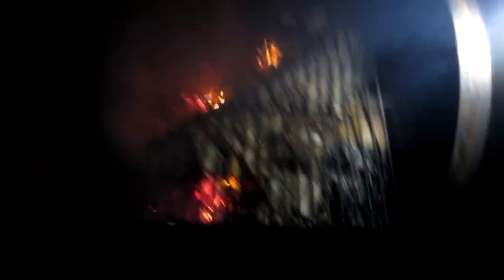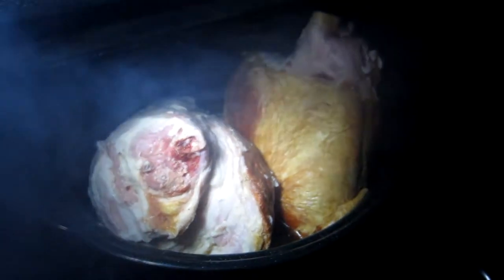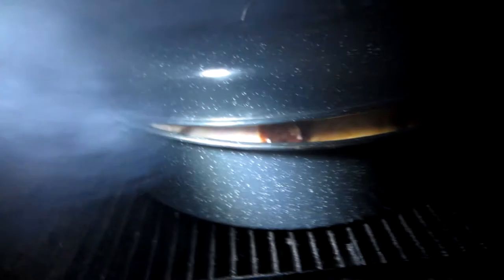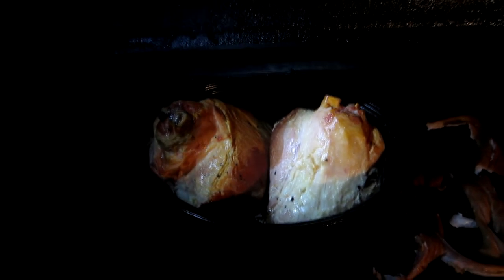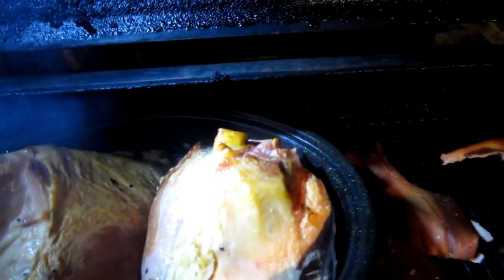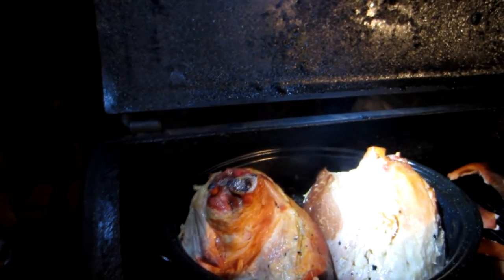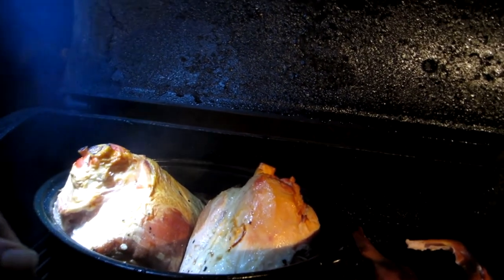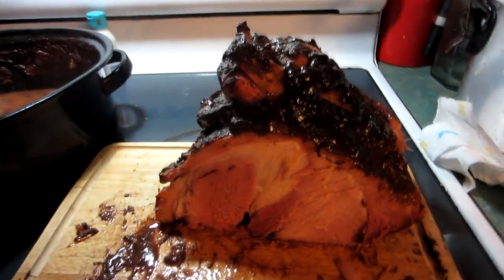Smokin Da Hams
Christmas dinner preparation